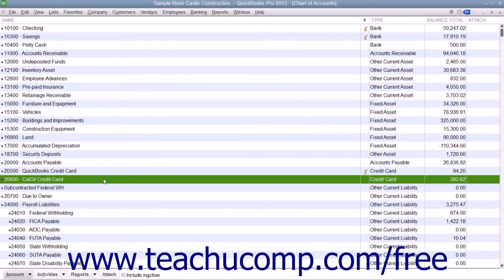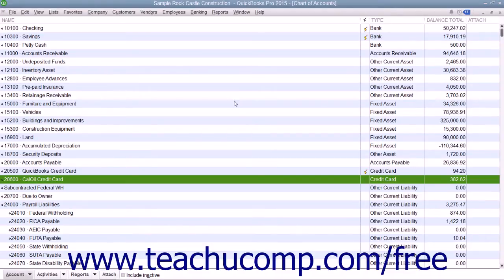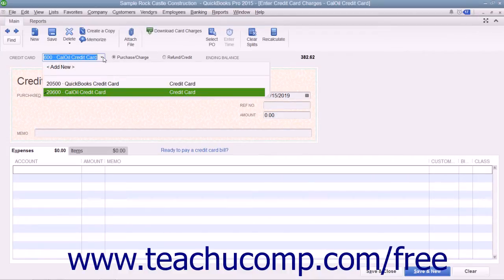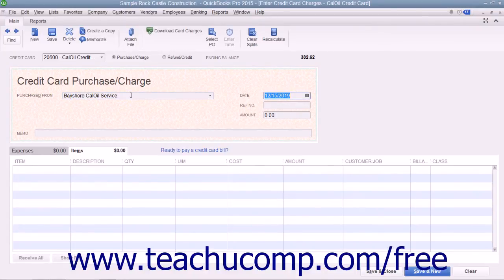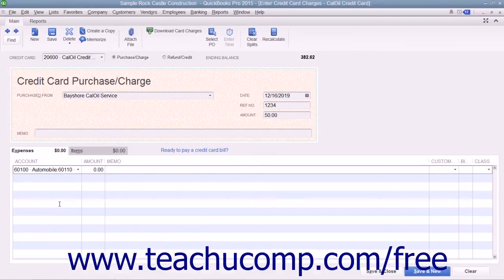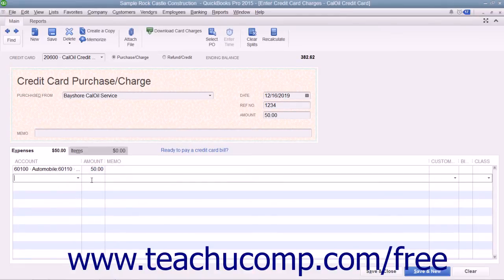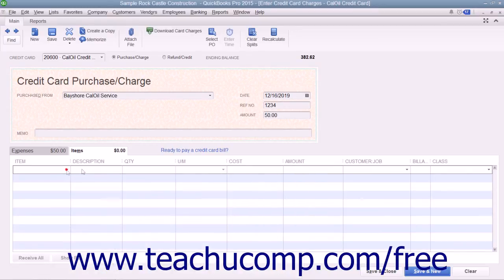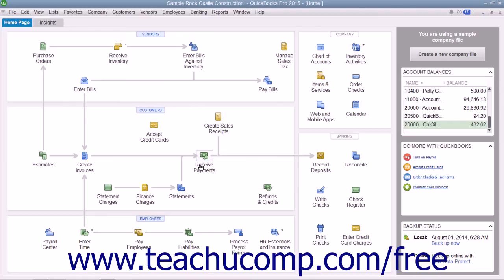QuickBooks Pro 2015 Tutorial Entering Charges on Credit Cards Intuit Training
Learn about Entering Charges on Credit Cards in QuickBooks Pro 2015 A clip from Mastering QuickBooks Made Easy. - the most comprehensive QuickBooks tutorial available. Visit us today!